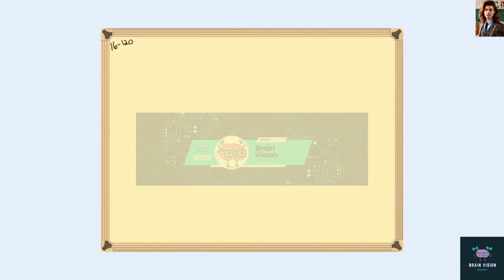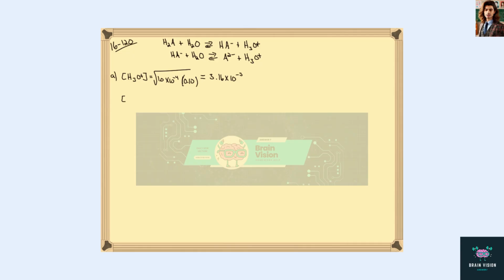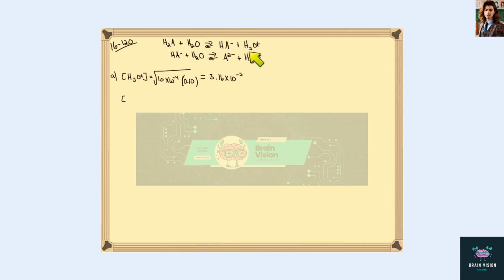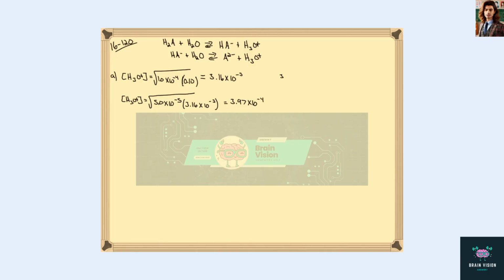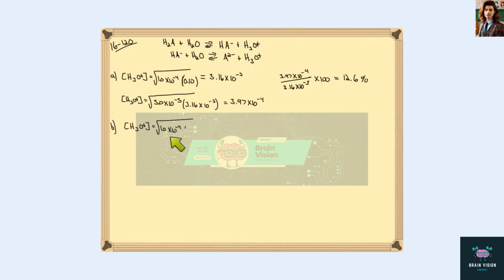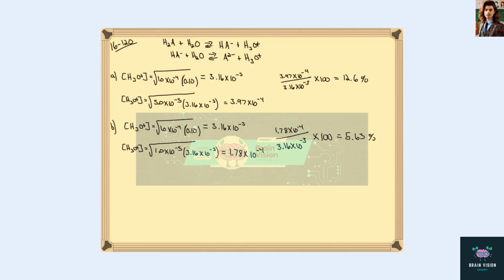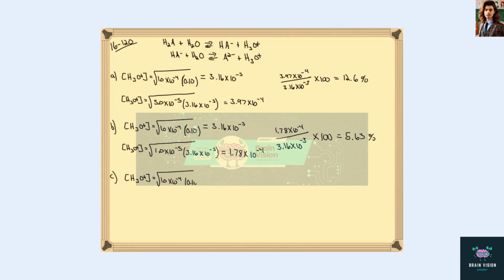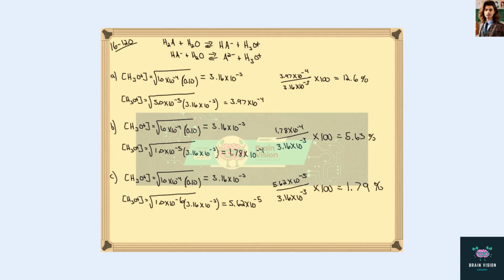Consider a 0.10 M solution of a weak polyprotic acid (H2A) with the possible values of Ka1 and Ka2 g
Consider a 0.10 M solution of a weak polyprotic acid (H2A) with the possible values of Ka1 and Ka2 given here. Calculate the contributions to [H3O+] from each ionization step. At what point can the contribution of the second step be neglected?